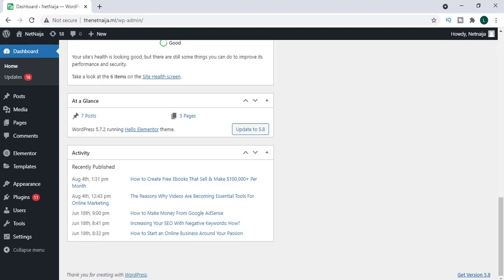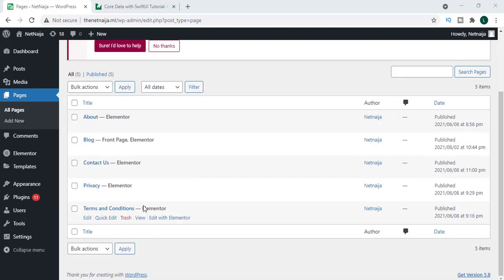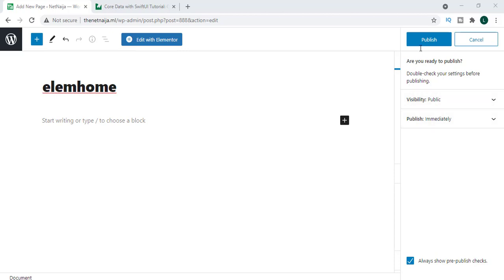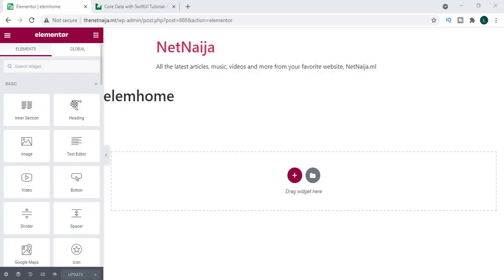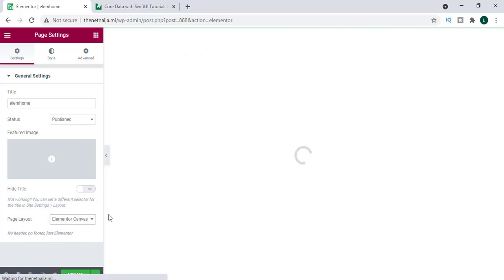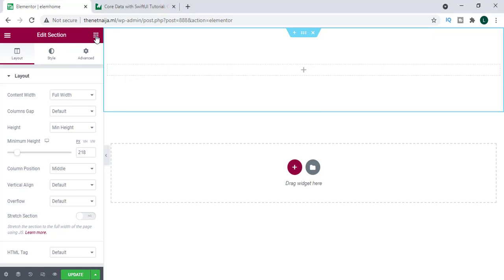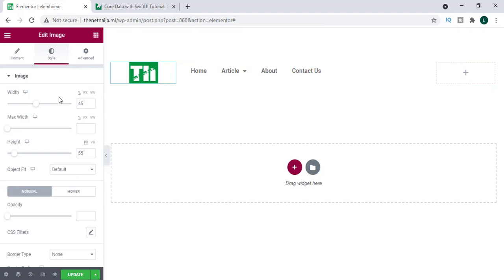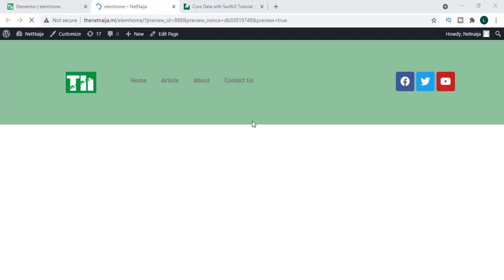How To Make A Wordpress Website With Elementor Pro 2023 (100% Free Activation Code)✔💥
How To Make A Wordpress Website With Elementor Pro (100% Free Activation Code)

In this video I am going to show you How To Make A Wordpress Website With Elementor pro and at the end of this video I will give you guys free elementor wordpress tutorial and activation code that will enable you to use elementor page builder for free and lifetime.